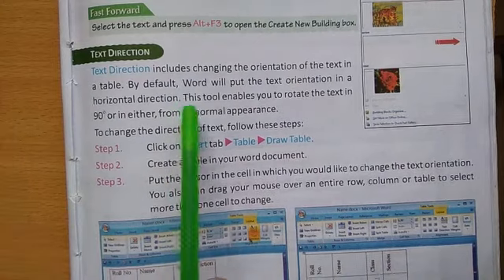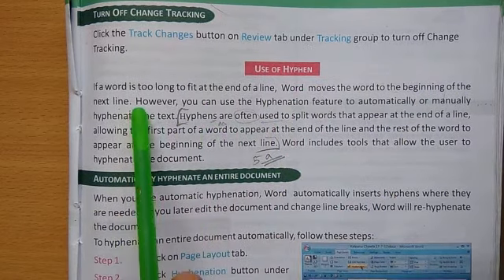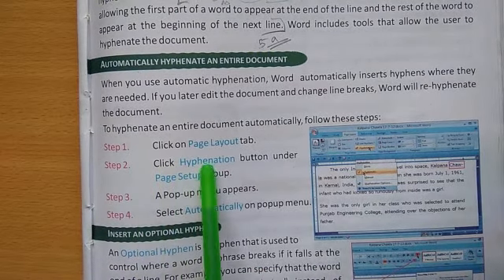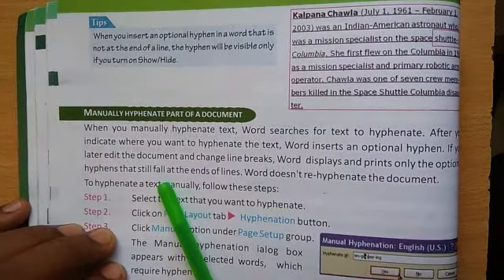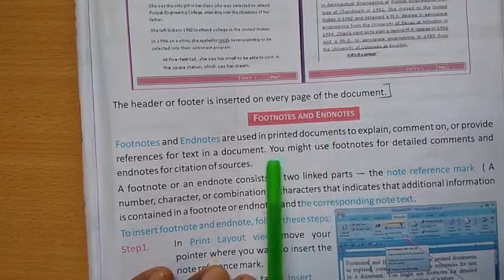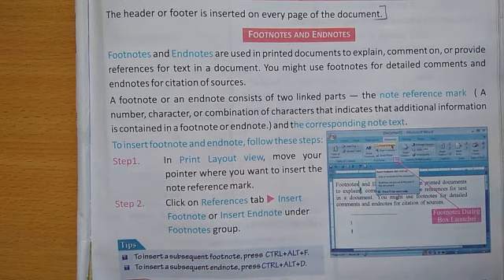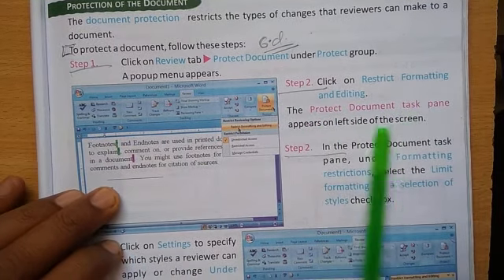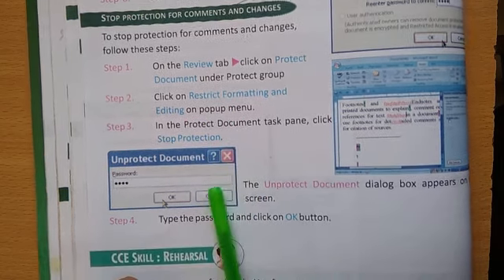Chap-5 Unique features of MS.Word